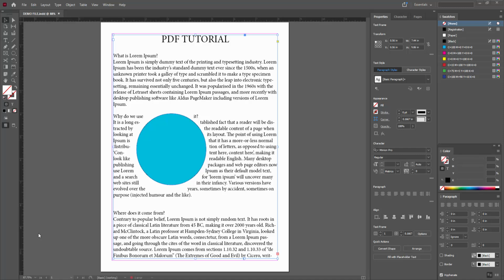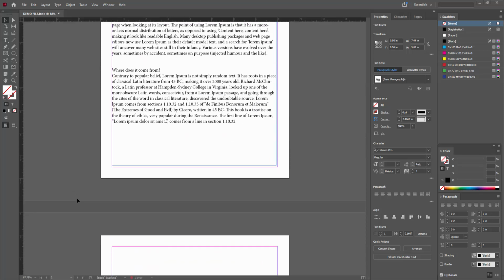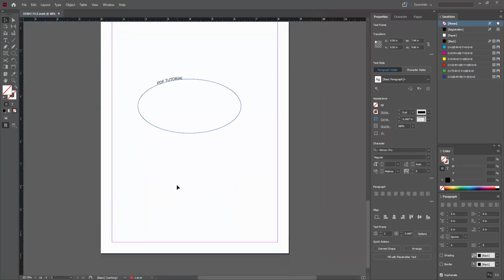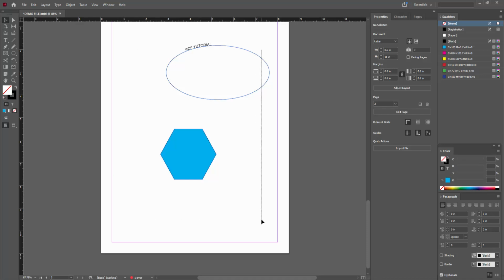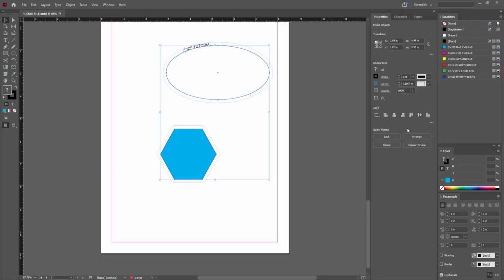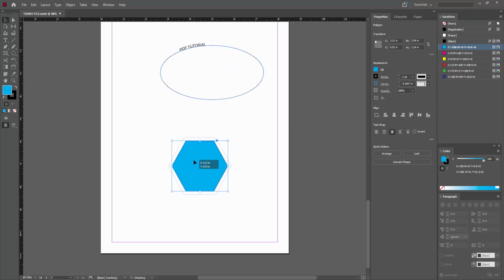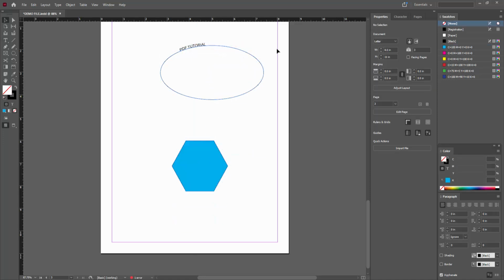How to align multiple objects in InDesign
Assalamu Walaikum,
In this video I will show you, How to align multiple objects in InDesign.  Let's get started.